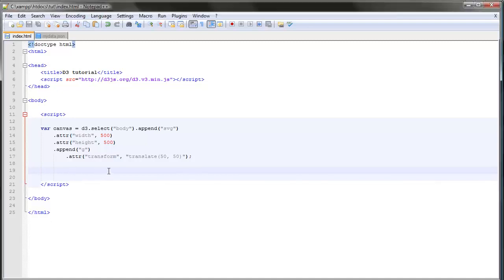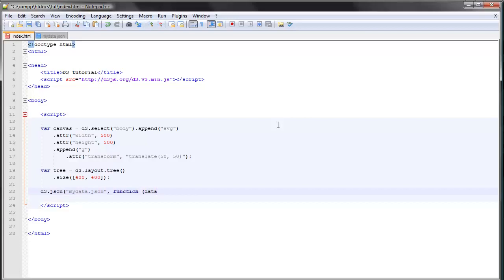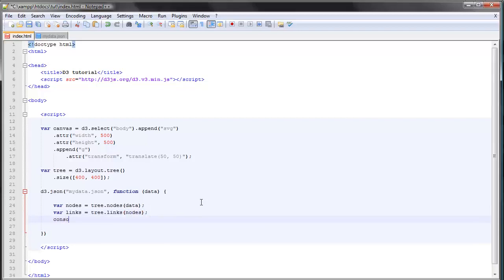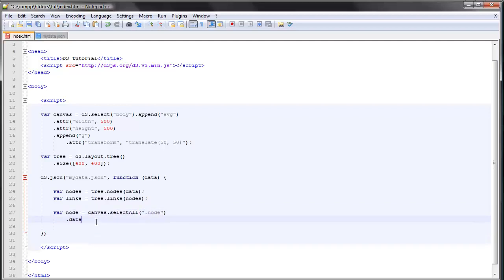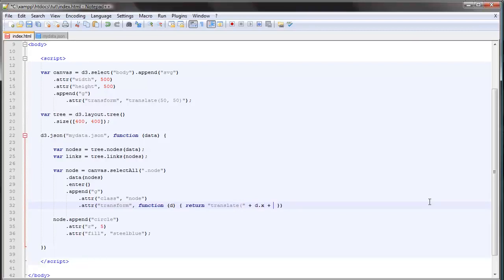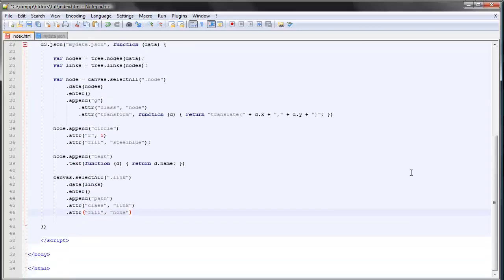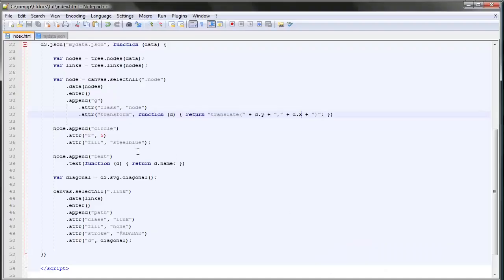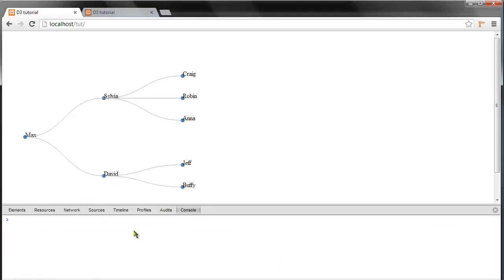D3 js tutorial 15 The Tree Layout 2 2